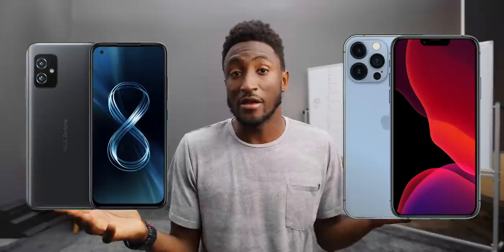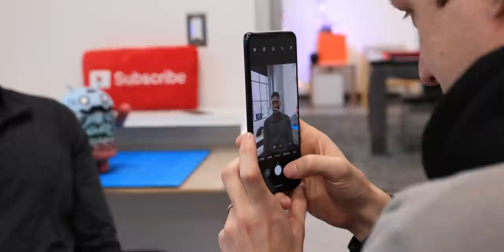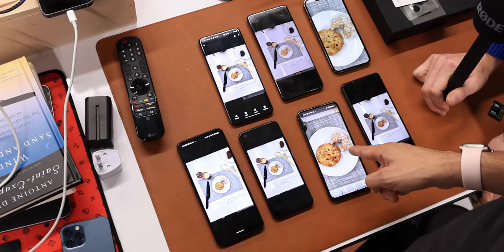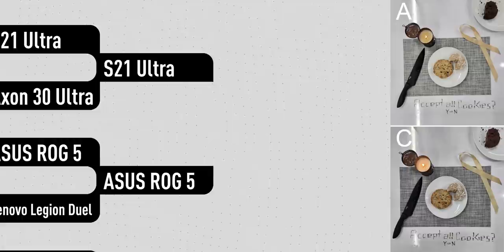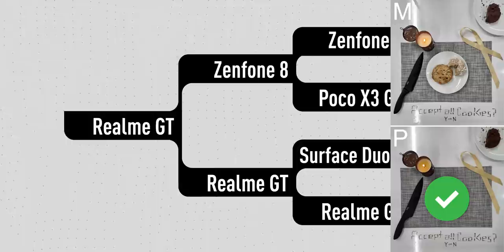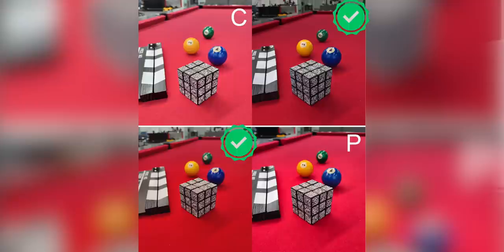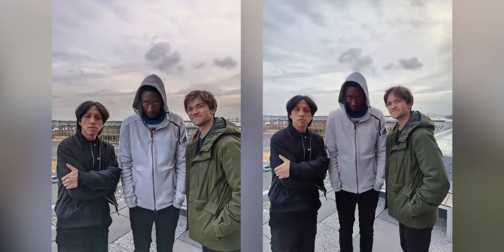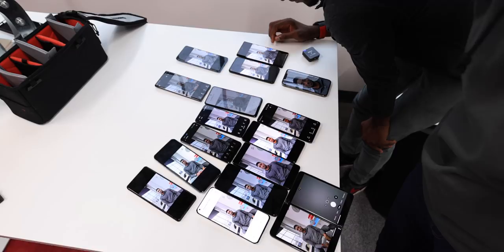The Blind Smartphone Camera Test 2021!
16 smartphones. You chose a winner. This is what you picked!